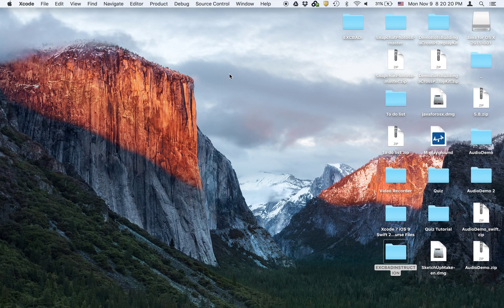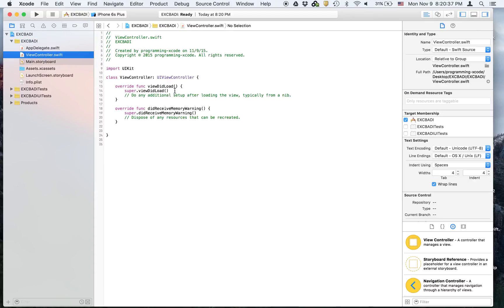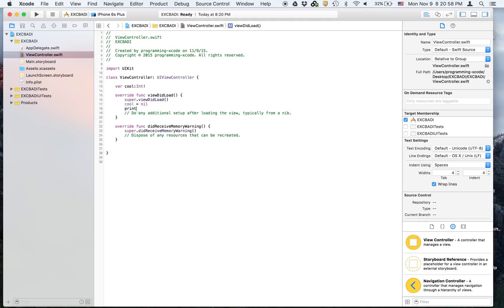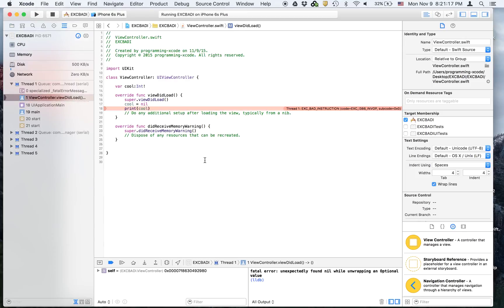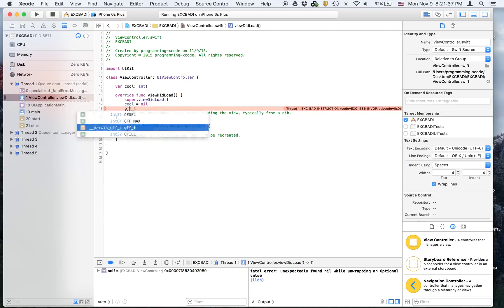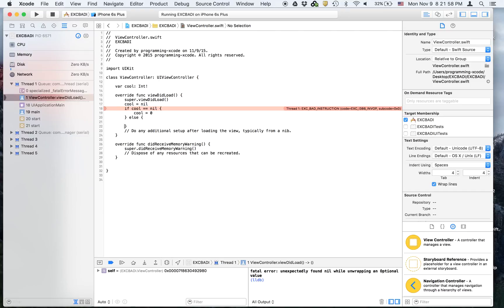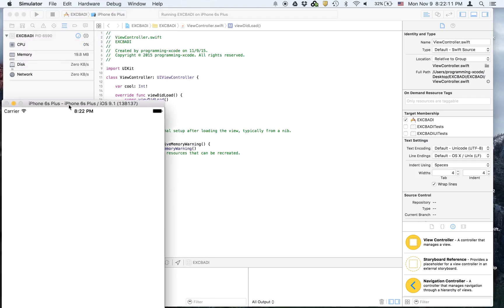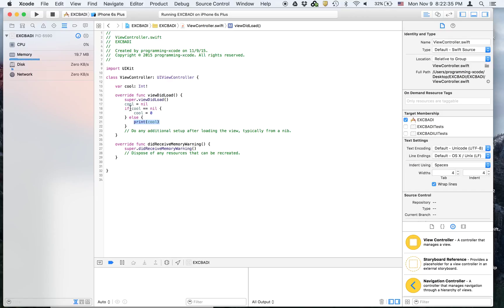iOS 9 Xcode 7 Swift 2 Tutorial 10: Fixing EXC_BAD_INSTRUCTION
In this video we learned how to fix a common error called EXC_BAD_INSTRUCTION.